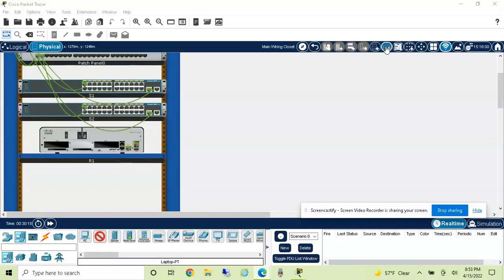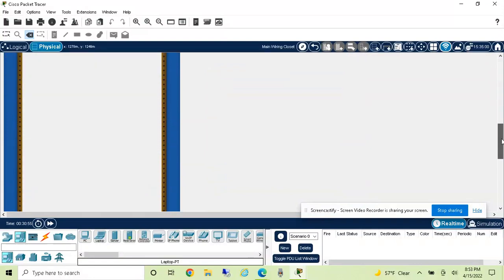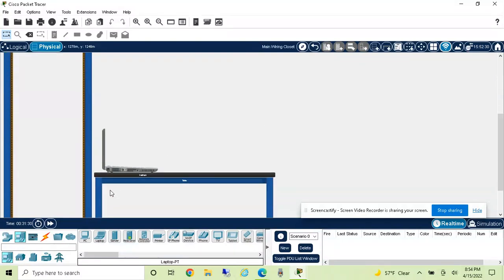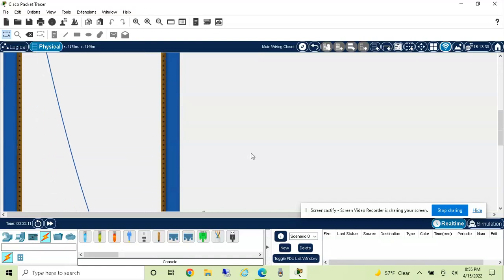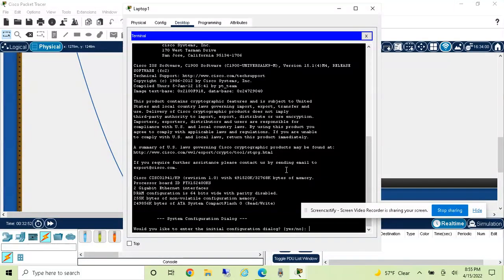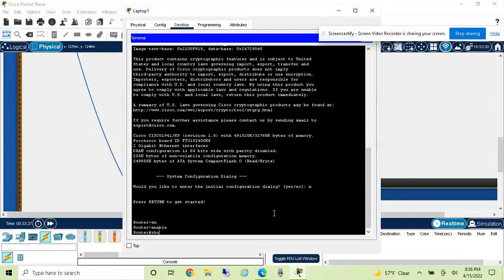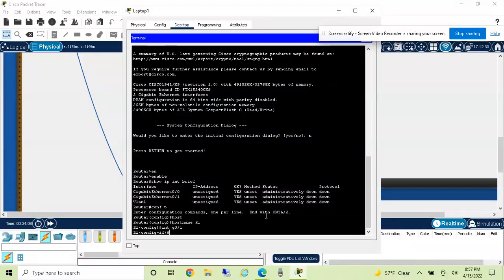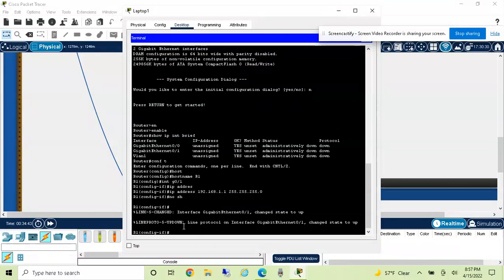CCNA Begin Network Addressing | Packet Tracer Physical View - 5